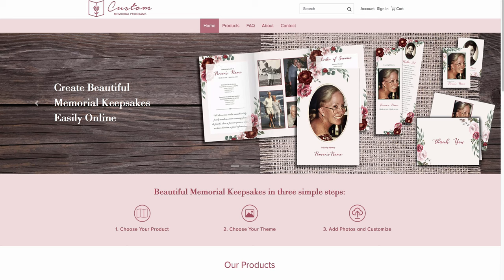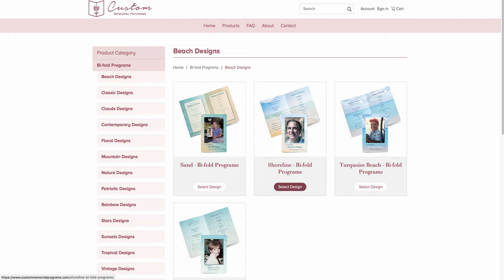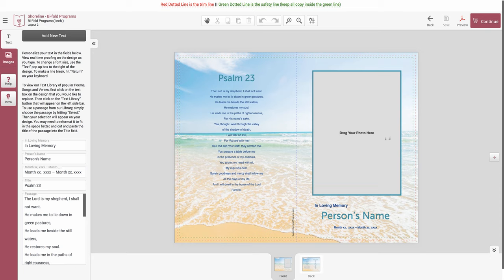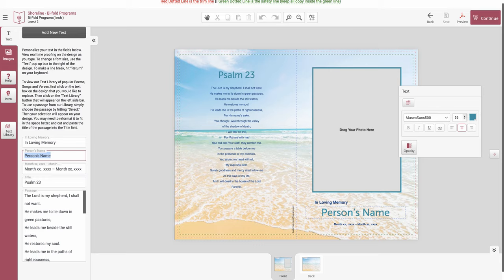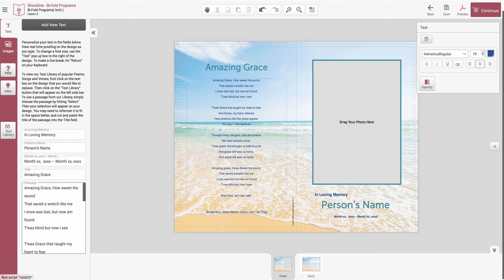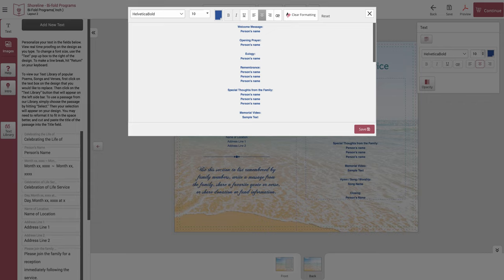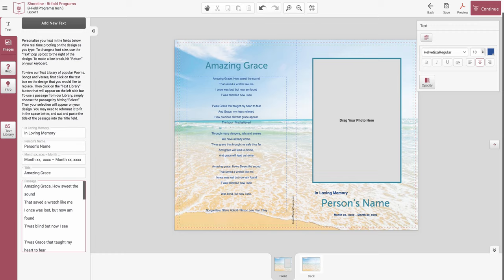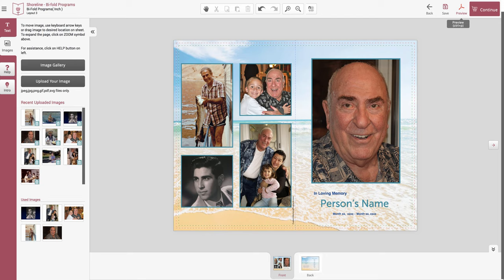CMP Tutorial R1